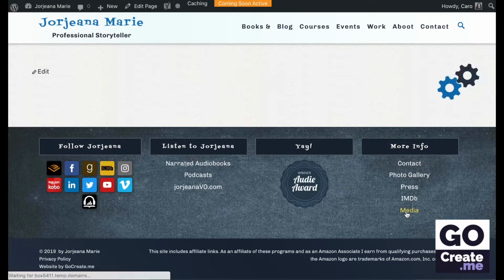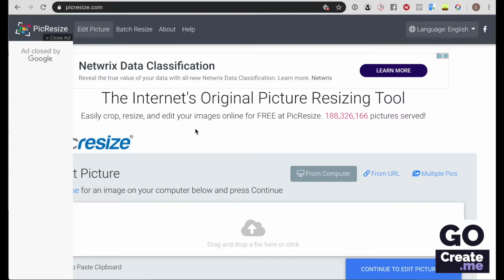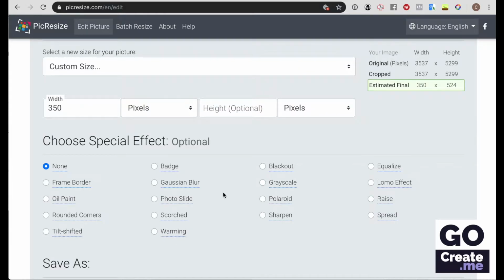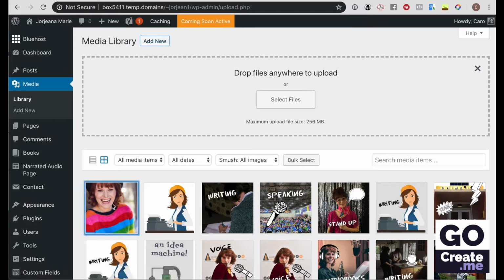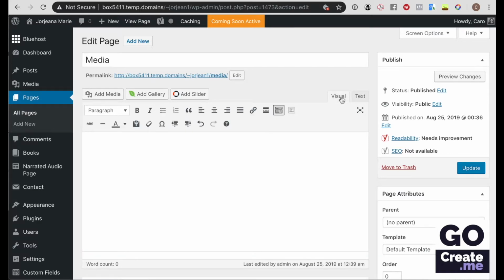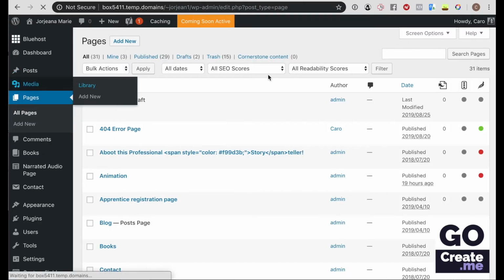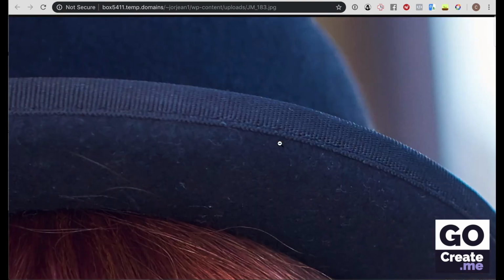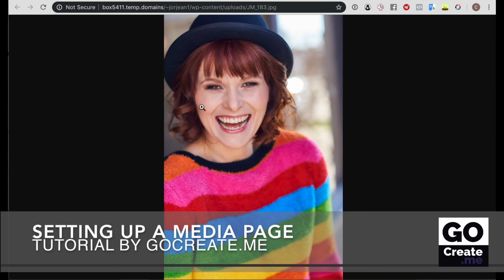How to set up a media page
How to set up a media page on your author website, a WordPress tutorial by GoCreate.me.